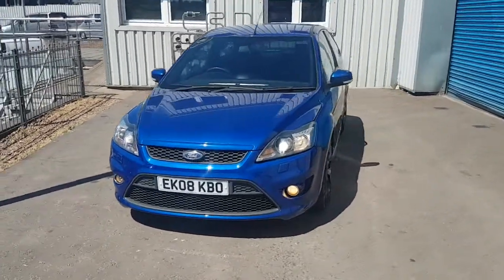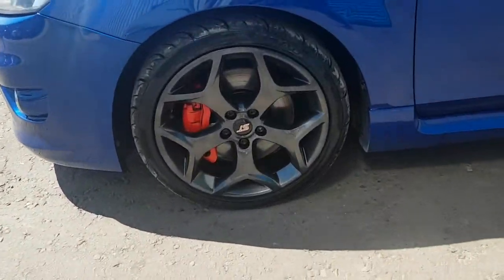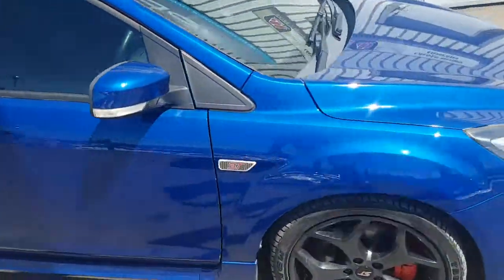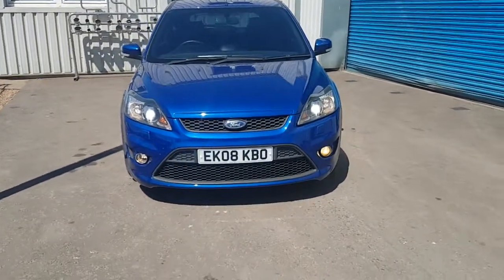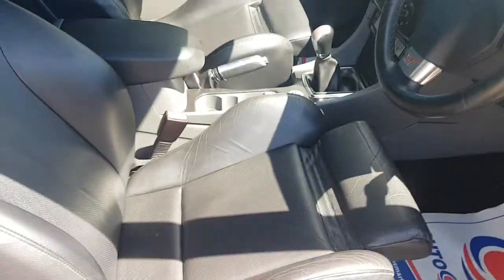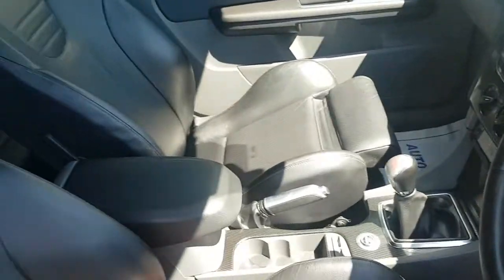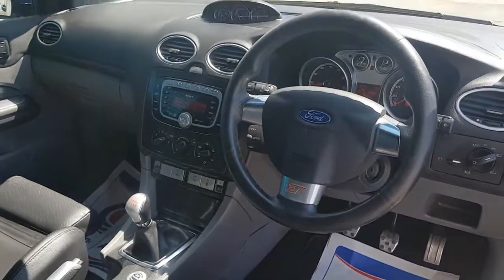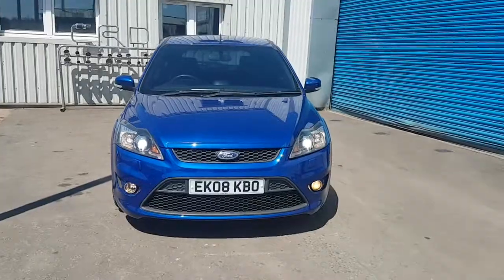2008 Ford Focus St-3 3Dr 53k